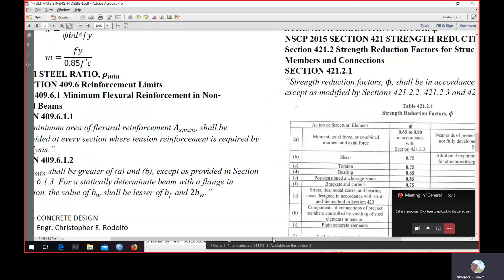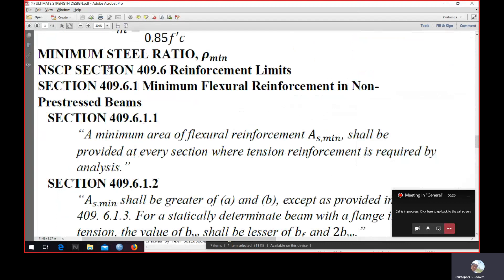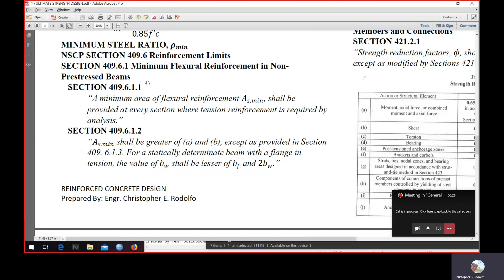Analysis of Singly Reinforced Rectangular Beams